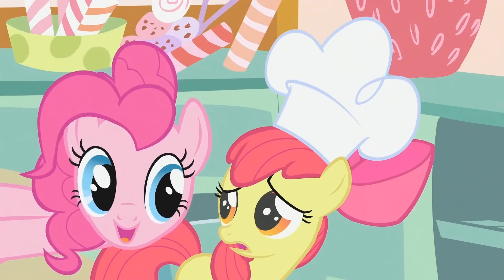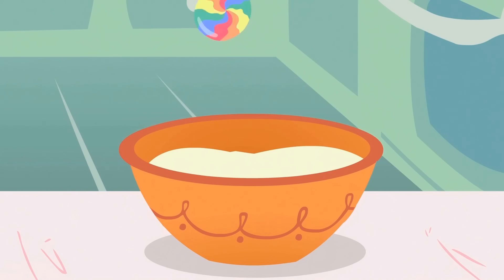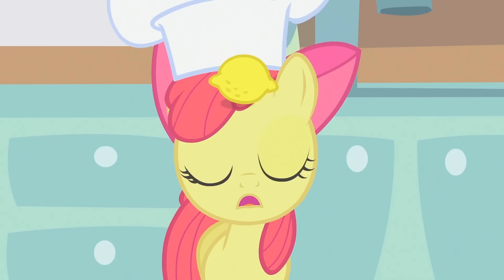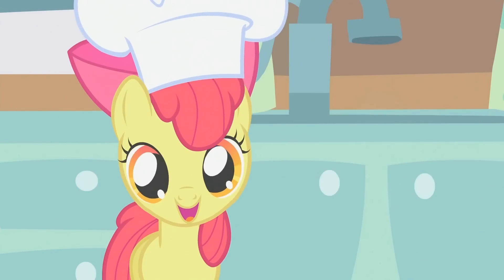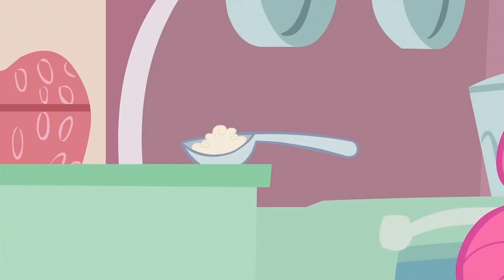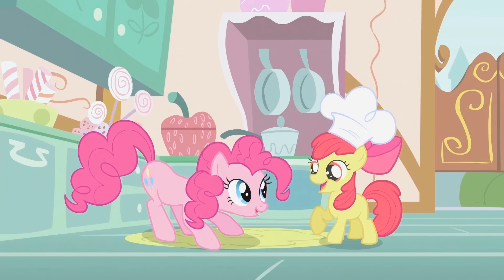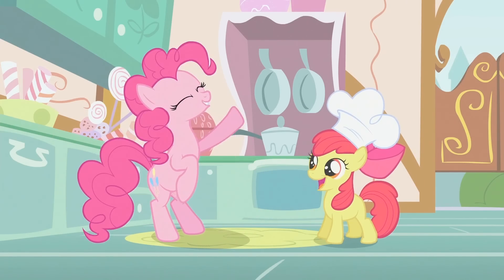My Little Pony: Friendship is Magic - Cupcakes [1080p]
From Season 1, Episode 12: Call of the Cutie

Sung by: Shannon Chan-Kent

Lyrics:

All you have to do is take a cup of flour
Add it to the mix
Now just take a little something sweet, not sour
A bit of salt, just a pinch

Baking these treats is such a cinch
Add a teaspoon of vanilla
Add a little more, and you count to four
And you never get your filla

Cupcakes, so sweet and tasty
Cupcakes, don't be too hasty
Cupcakes, cupcakes, cupcakes, CUPCAKES!